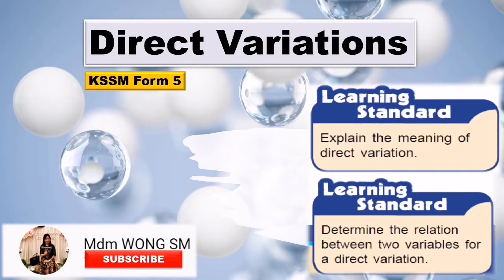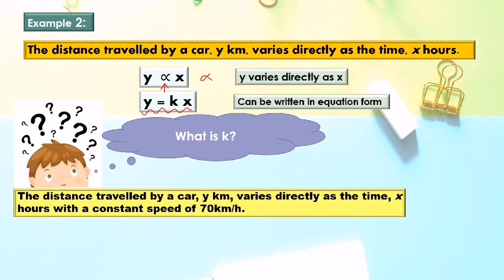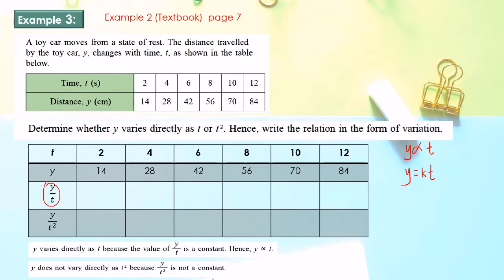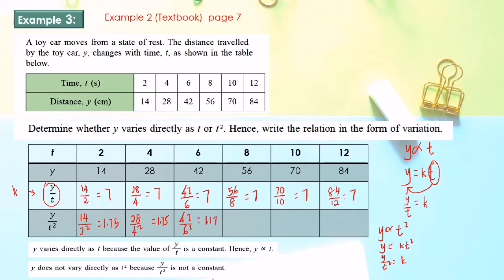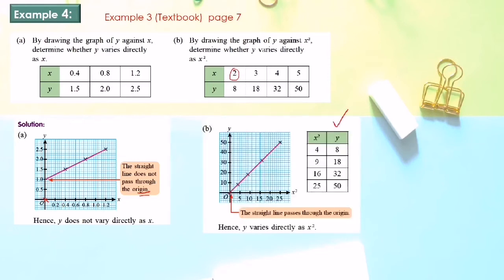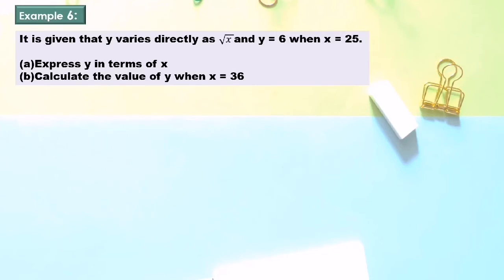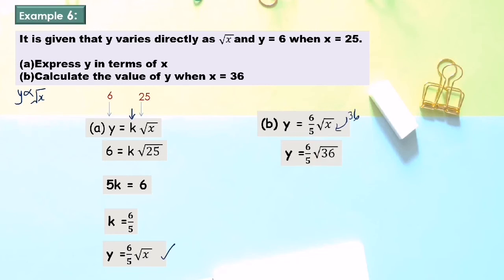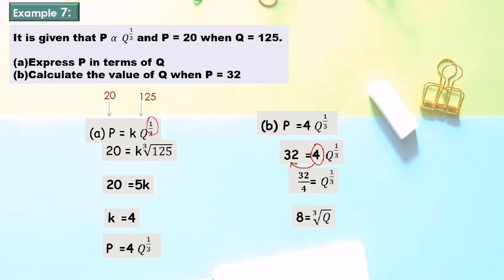DIRECT VARIATIONS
Form 5 KSSM MATHS